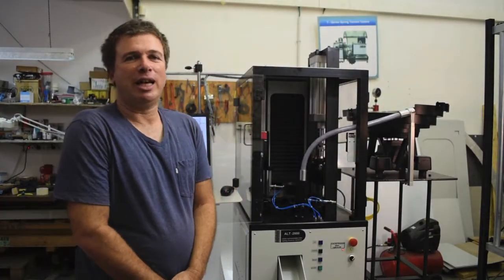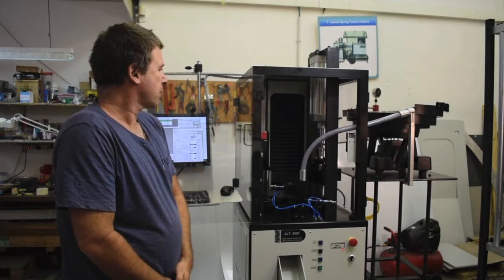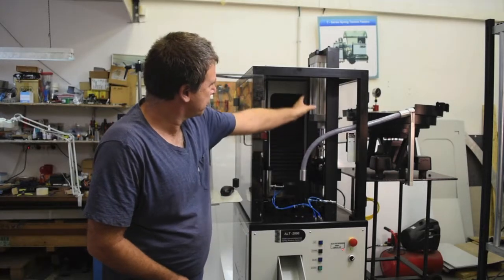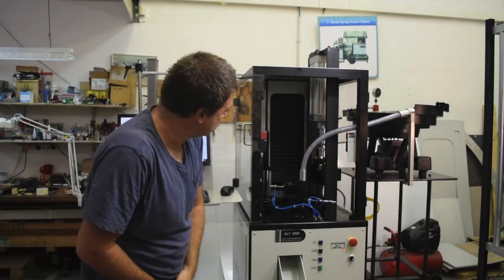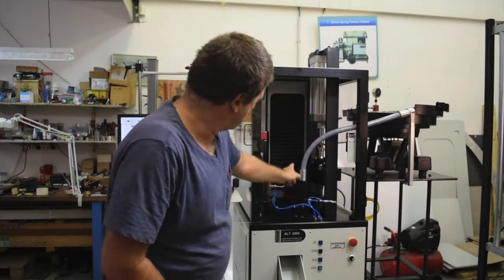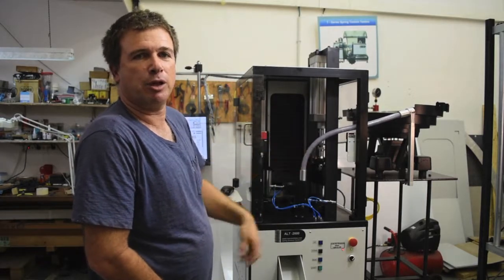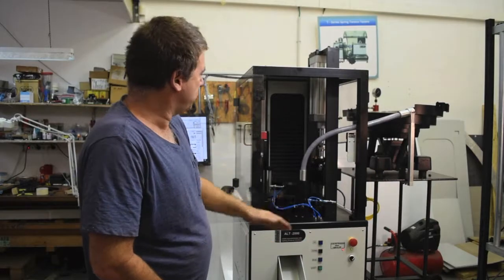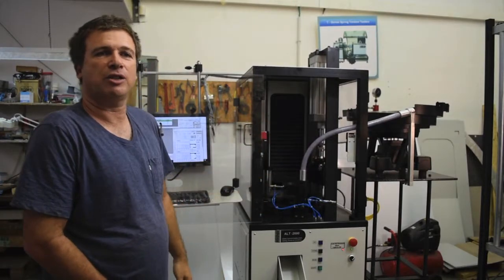ALT Automated Spring Tester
ALT2000 Automatic Spring Testing, setting, sorting